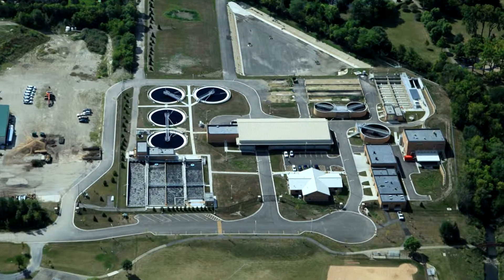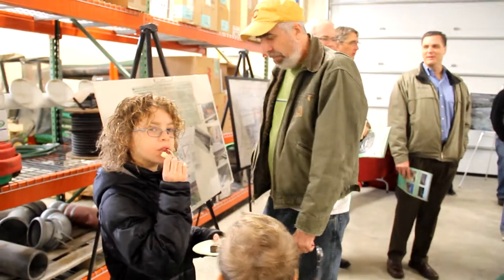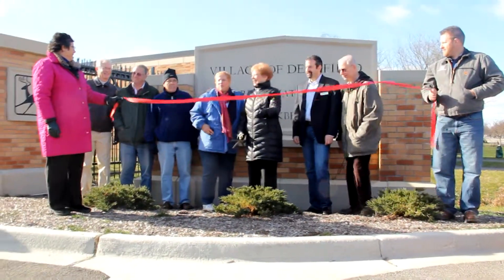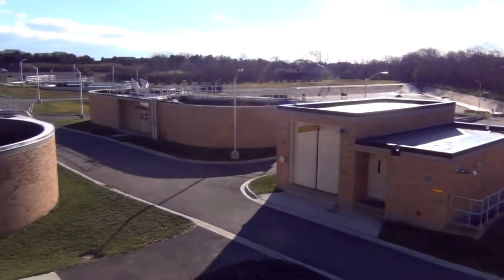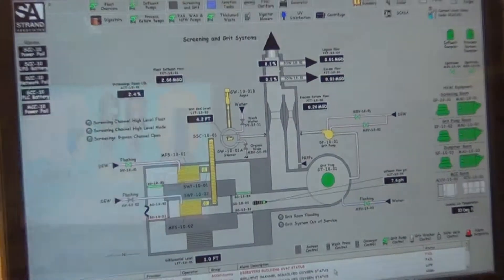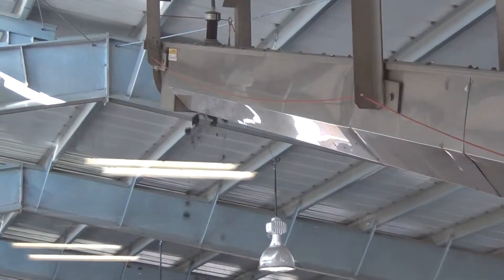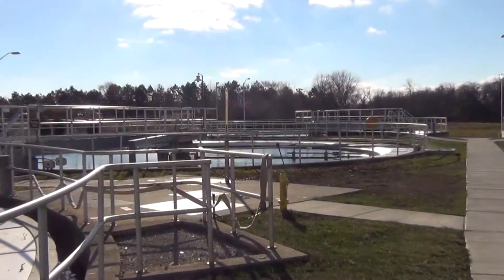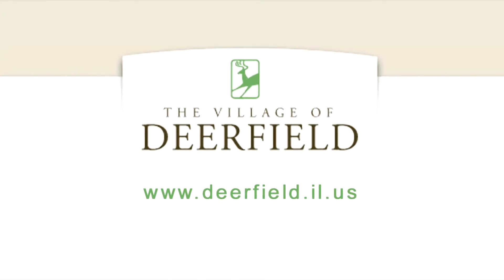Village of Deerfield Water Reclamation Facility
The Village of Deerfield's Water Reclamation Facility treats and processes all sewage from the Village of Deerfield, as well as sewage from a section of the Village of Bannockburn and a small portion from the City of Highland Park.

The Village of Deerfield has completed construction of the new Water Reclamation Facility (WRF) located at 1045 Hackberry Road. The WRF treats 2 - 3 million gallons per day on average and has the capacity to treat up to 9.2 million gallons per day. The facility is designed to meet water quality requirements determined by the Illinois EPA. We are also responsible for the operation and maintenance of the seven satellite pumping facilities.